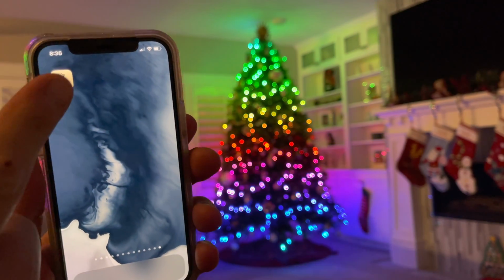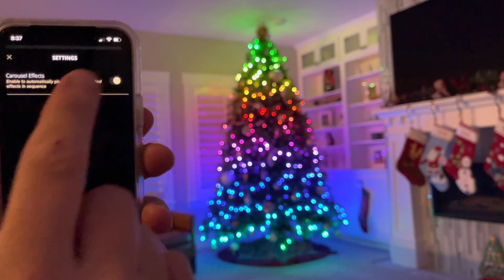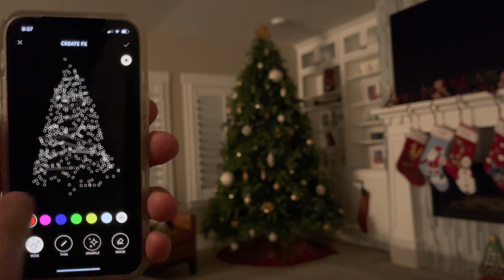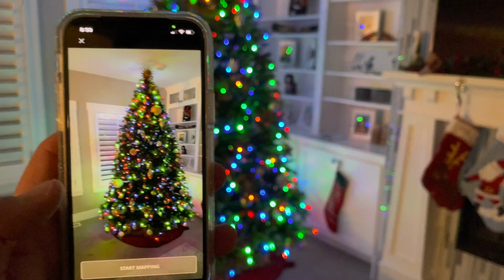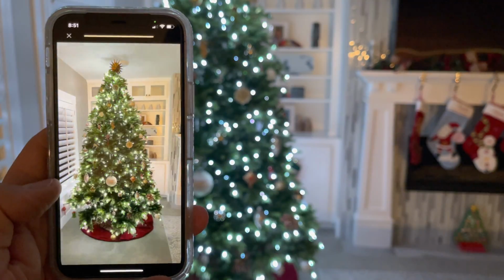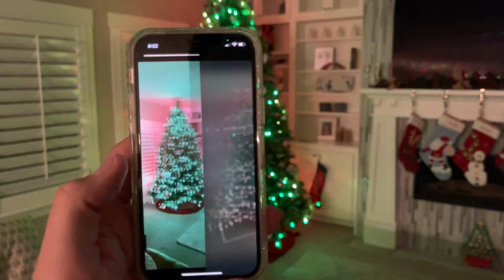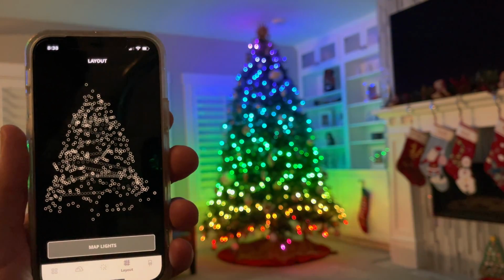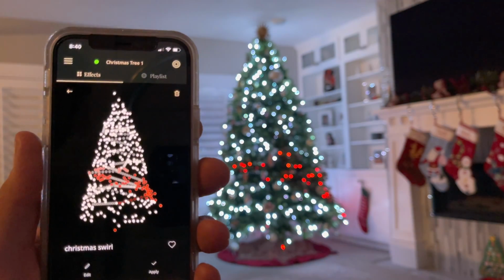Twinkly pre lit Christmas Tree 600 light count 9 foot tree purchased at Home Depot Updated App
***Beware of the fake tree scammers using this video as a Facebook Ad for their knock off version.  This is the Twinkly branded pre lit tree I purchased at Home Depot and not through these ads.  If you see the ads, please kindly report them as fraudulent since they do not have my permission to use this video for their scam ads***

This is an updated video showing the 9 foot tree, 600 light count tree purchased from Home Depot.

Also, this video is using the updated version of the app compared to my previous video which shows the process of 3D mapping your tree's lights versus before was more of a 2D mapping.  I have my tree in the corner so I am not concerned about the lights in the back or decorations for that matter.

You can purchase Twinkly products by doing a simple google search depending on where you live in the world.  I got both my trees on sale at the end of the season and paid roughly $270 for the 7.5 foot pre lit tree and $400 for the 9 foot pre lit tree, both coming with 600 count lights (just the lights are $249 for 600 count).

Google search: Twinkly pre lit christmas tree
Google search: Twinkly lights

Timecodes
0:00 Intro to Twinkly pre lit Christmas Tree
0:25 Twinkly app update overview
2:07 Twinkly 3d mapping update
2:38 Twinkly 3d mapping from multiple angles of the tree
5:10 Showing the 3d effects of the Twinkly lights on the tree
5:41 Creating a custom color 3d effect
6:13 Final thoughts on Twinkly app updates

Whether you are in need of a new tree or want a second, this is pretty cool technology that my kids had a blast playing with tonight.  It was a beautiful tree we loved and we really didn’t know what the lights would really do til we got home and set it up.  Made the purchase well worth the $$$.   This is filmed for year 2 of the tree, so it survived take down and setup so we will see how many years it lasts.

Svend